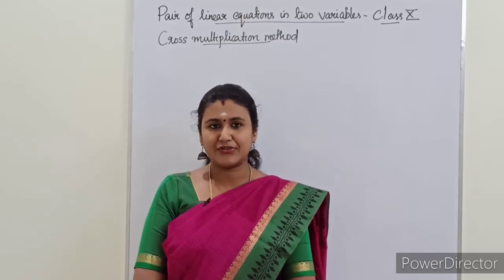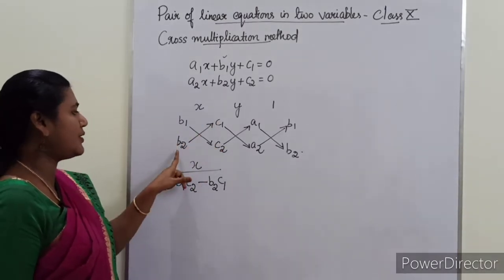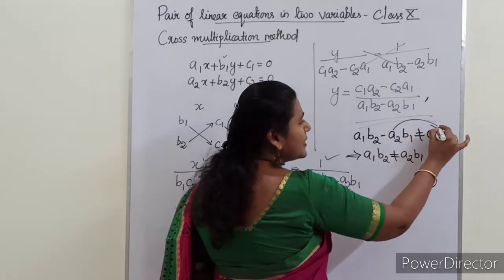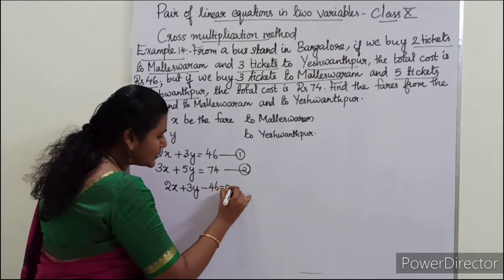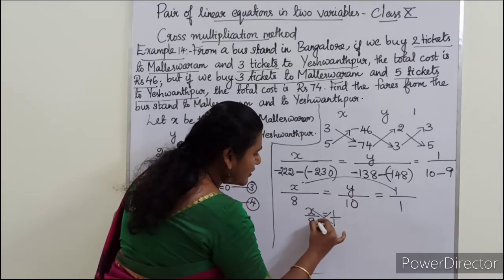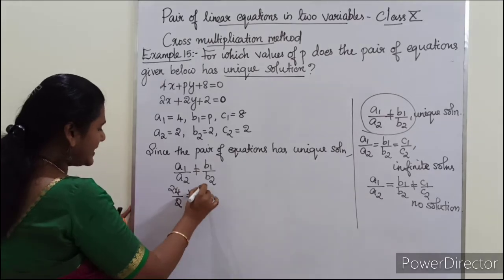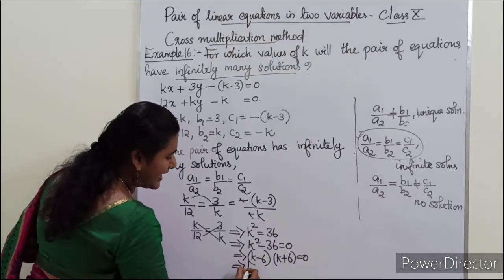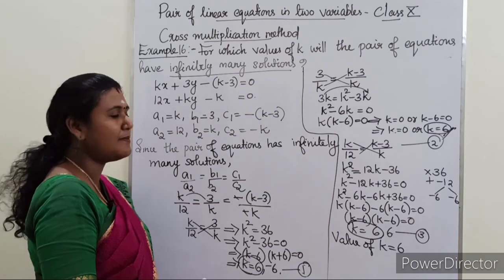CBSE Class 10 -Pair of linear equations in two variables - Ex 3.5 ( Introduction)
Pair of linear equations in two variables -  Class X